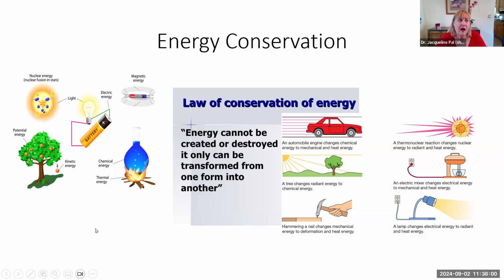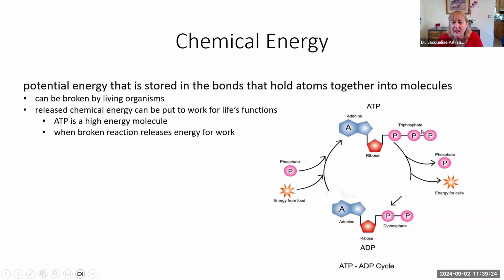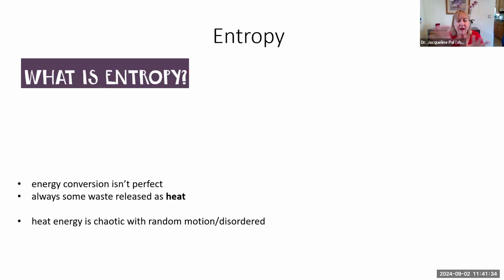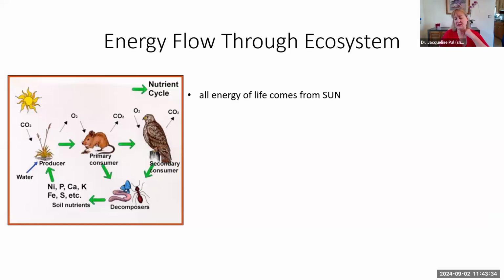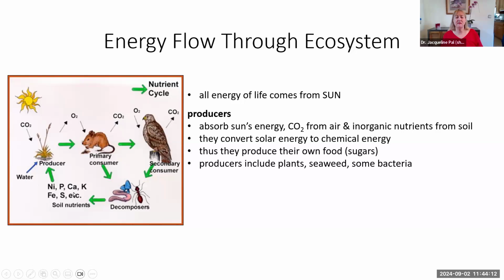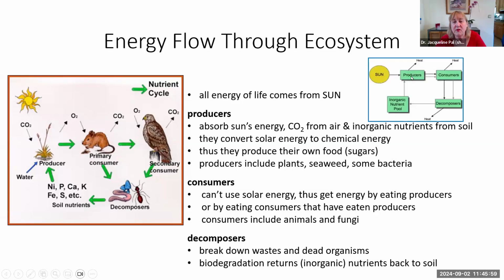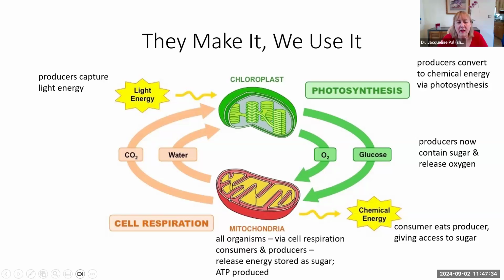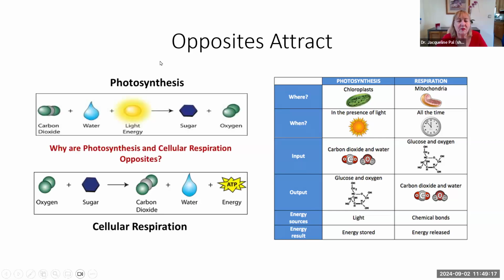hbio3a energy types & flow 15 min